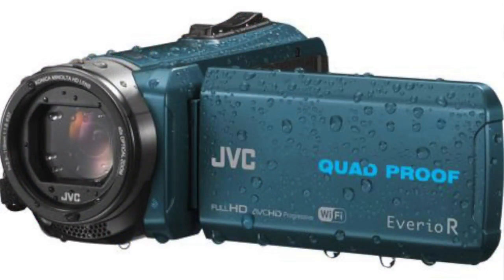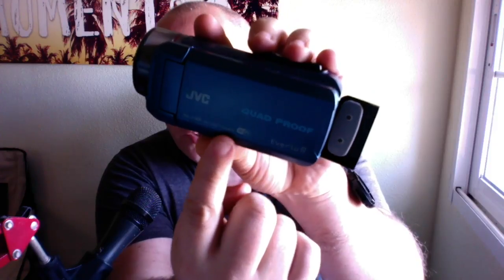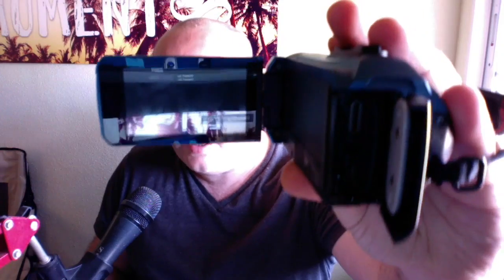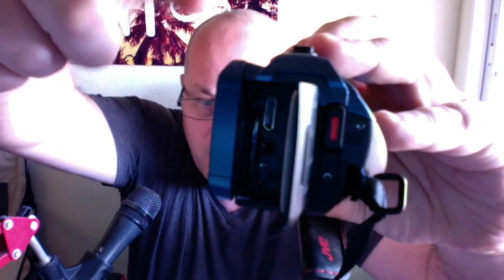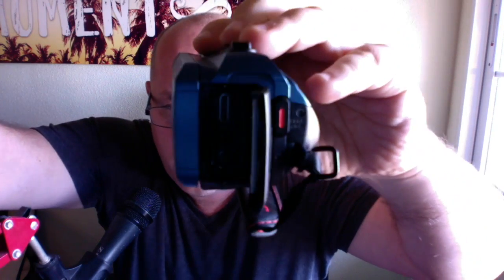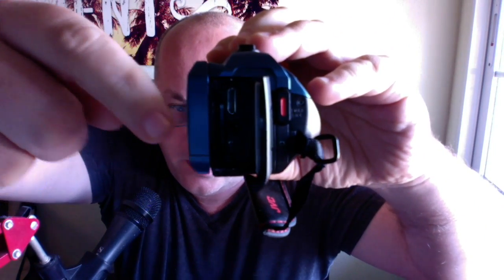JVC Everio R Review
JVC Everio R camcorder is dust proof, waterproof, Shock proof and frost proof. Along with being HD (Not 4K) but a well priced camcorder ideal for travelers.

Robust built with quad-proof design i.e. Water proof, Freeze proof, dust proof and shock proof makes the Full HD Everio GZ-RX645 in glossy black finish a versatile camcorder to take anywhere on your adventure. Records in1080/50p AVCHD Progressive mode, 5 hour long life battery, Wi-Fi connectivity, 2.5M Back-illuminated CMOS Sensor, 40x optical zoom, and Advanced Image Stabiliser guarantees exceptional Full HD video quality recordings. Go step further and get creative by attaching filters and conversion lenses to the 37mm filter thread for professional results! An adventure to remember! Specifications: Storage Media SD Memory Card, Internal Flash Memory (8GB) Format [AVCHD] Video: MPEG-4 AVC/H.264 Audio: Dolby Digital CMOS 1/5.8" Zoom Ratio Optical 40x Dynamic Zoom 60x Zoom Ratio Digital (max.) 200x Focal Length (mm) 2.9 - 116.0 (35mm film equivalent: 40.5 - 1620) F Stop F1.8 - F6.3 Filter Diameter (mm) 37.0